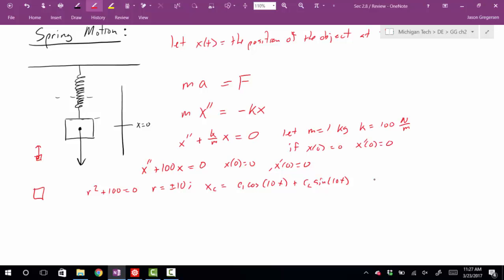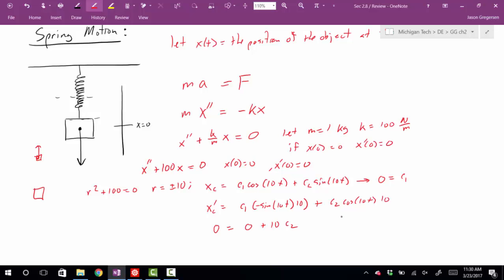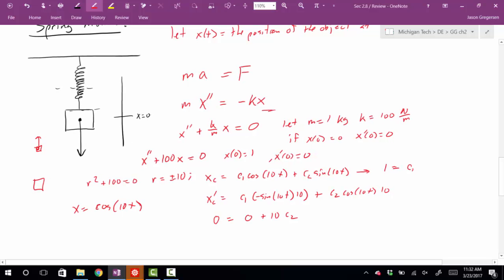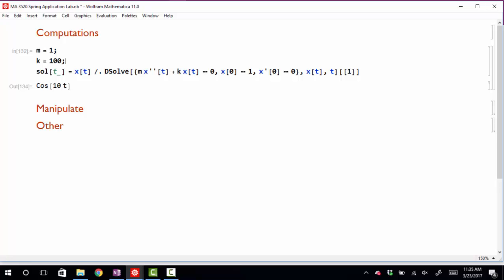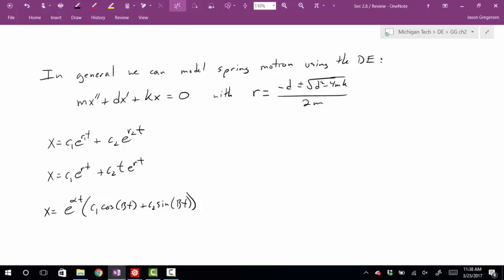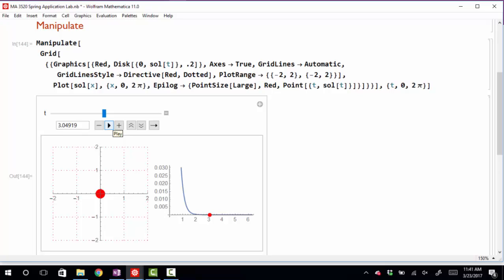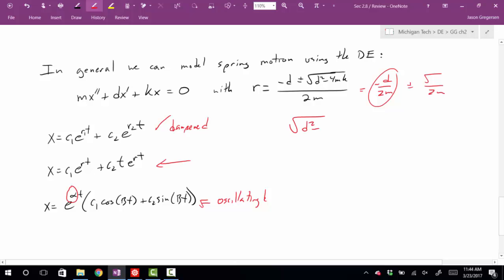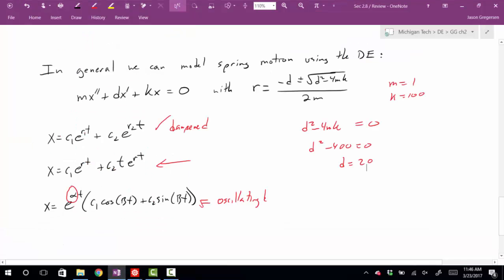sec 2.8 lecture